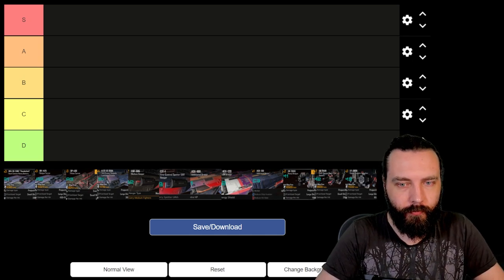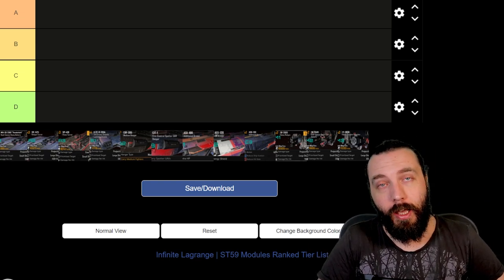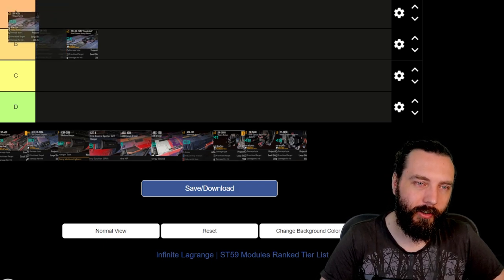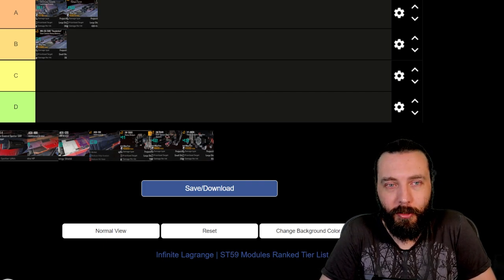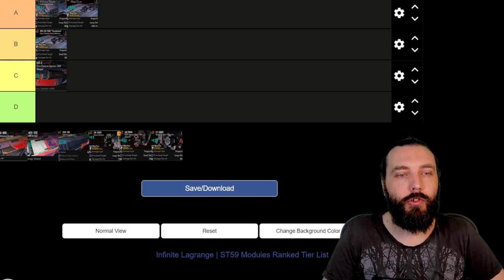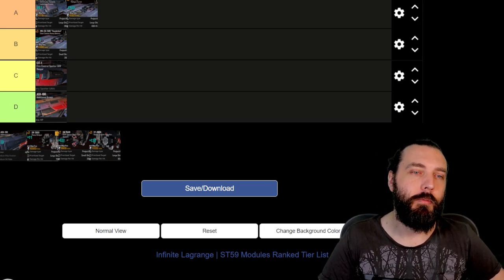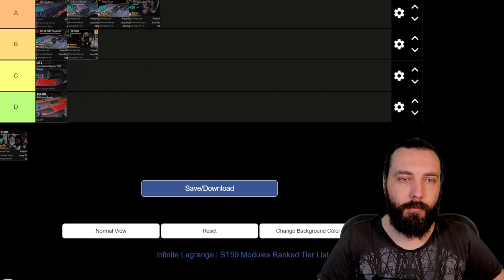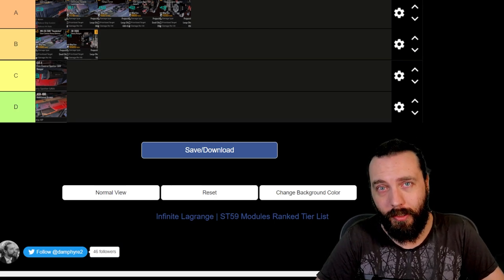Infinite Lagrange | ST59 Module Ranking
Epic Games Support-a-Creator Code:
DAMPHYRE